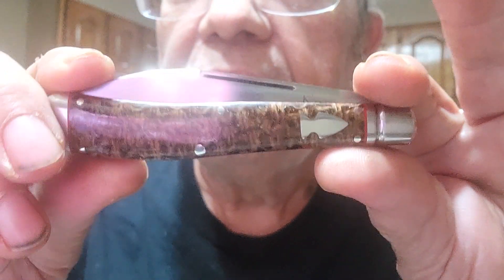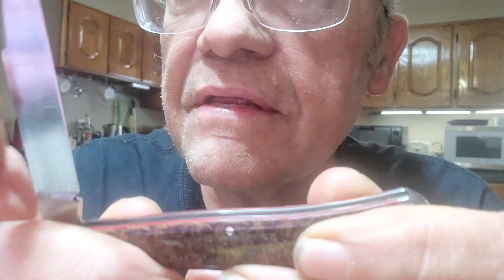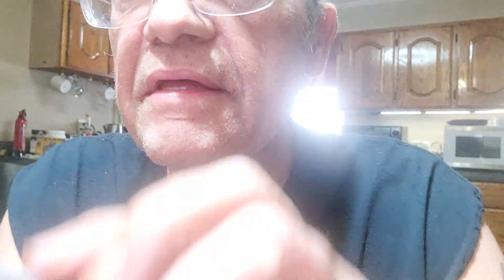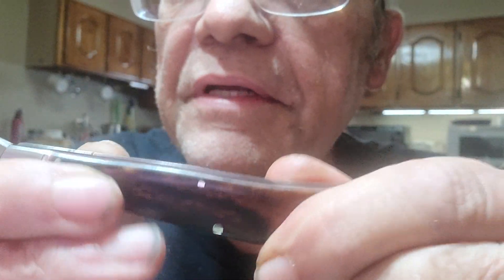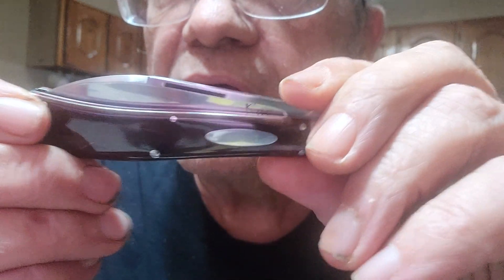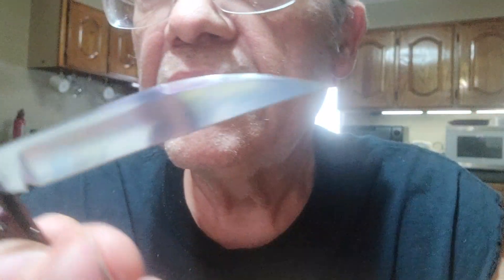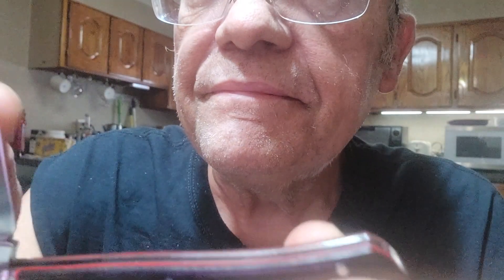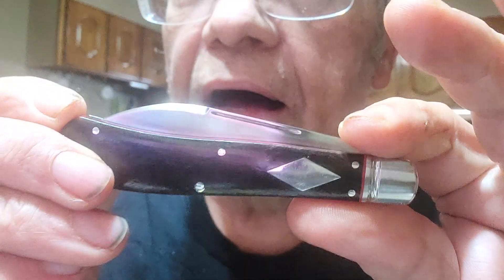K'roo Slimline Trappers for Bob..